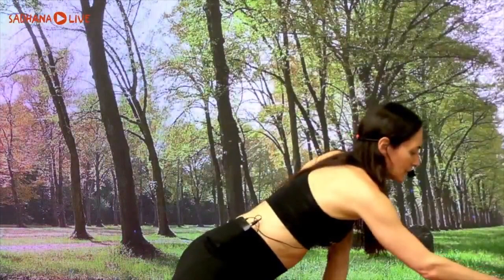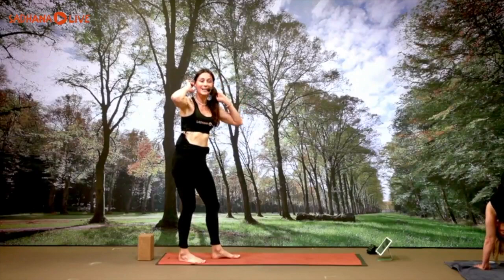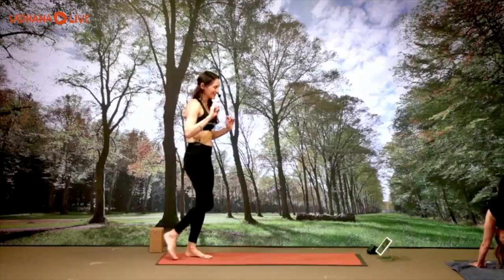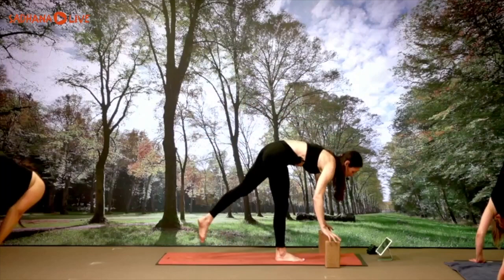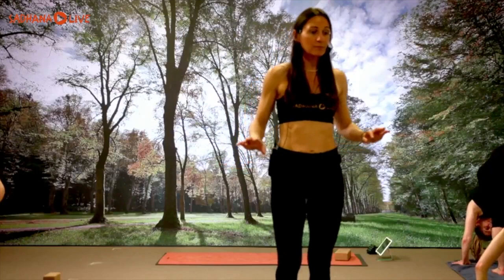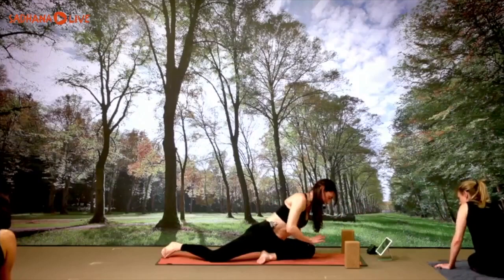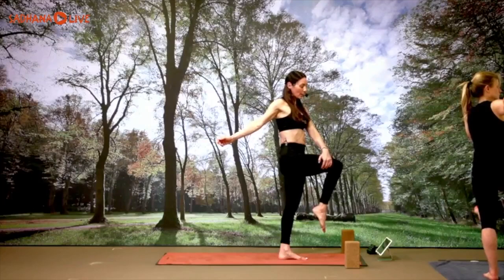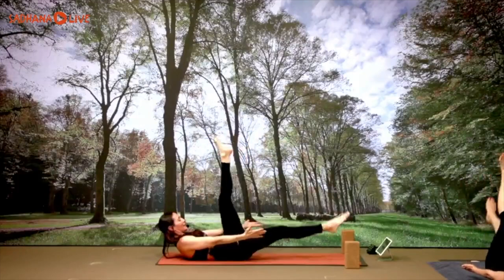Arianna Santucci | Rocket Vinyasa | 60 mins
where we have a 1000+ on-demand library, live-streamed classes, and bespoke personalised programs!

Rocket Yoga is a dynamic & fast-paced flow of yoga. It maintains Ashtanga Vinyasa but is less rigid, more fluid & playful.

Copyright Sadhana Live 2022 ©